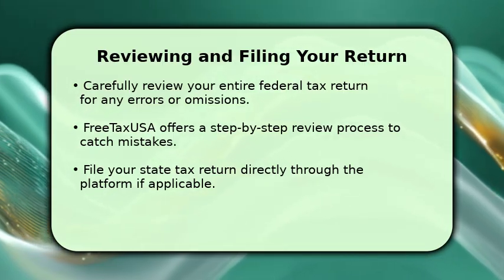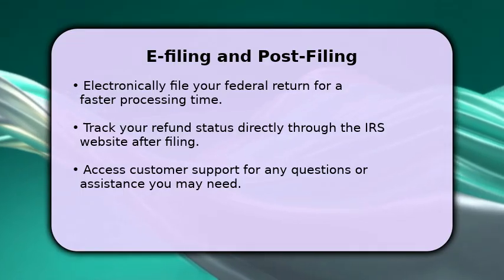How To Fill Out Freetaxusa - Full Guide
▸ (f) Are you struggling to fill out your taxes with Freetaxusa? This video provides a step-by-step guide on how to navigate the Freetaxusa platform and complete your tax return accurately. From setting up your account to submitting your return, we cover everything you need to know.